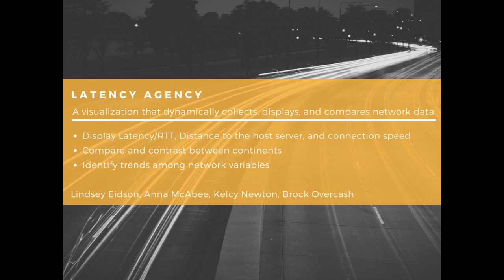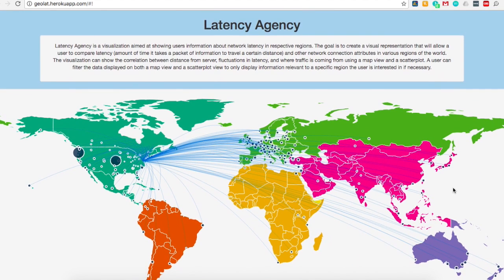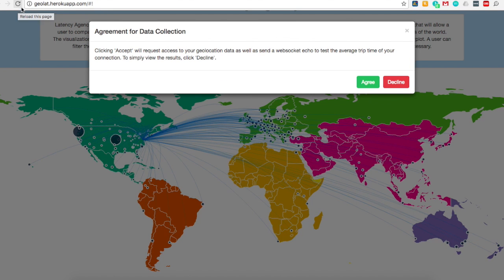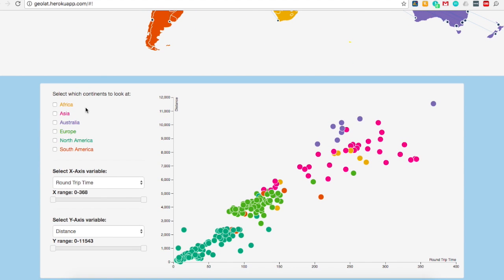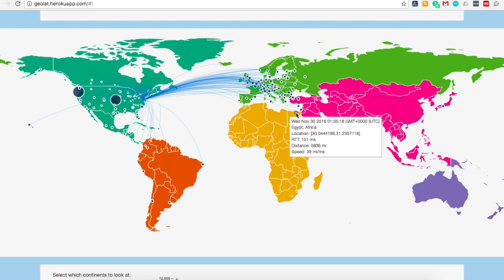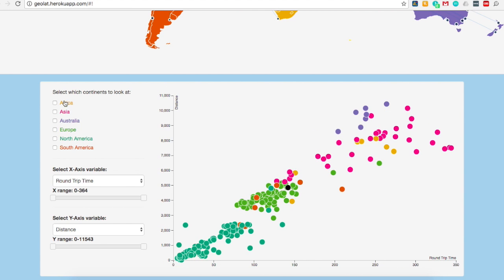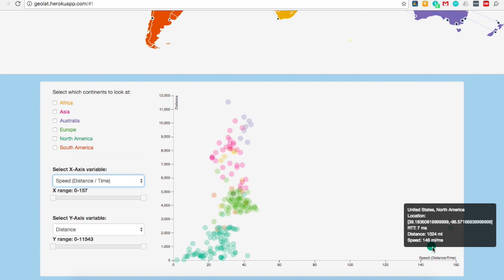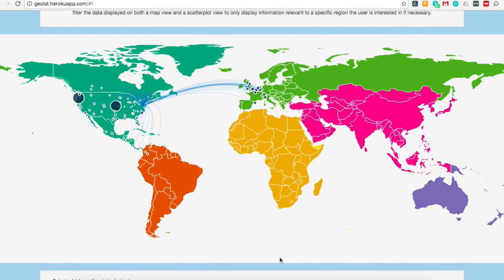LatencyAgency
Georgia Institute of Technology | CS4460 | Fall 2016

Lindsey Eidson
Anna McAbee
Kelcy Newton
Brock Overcash